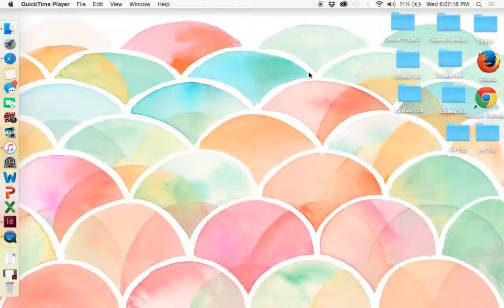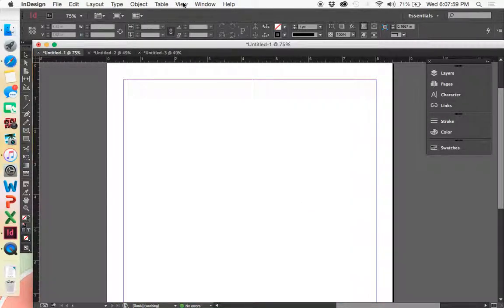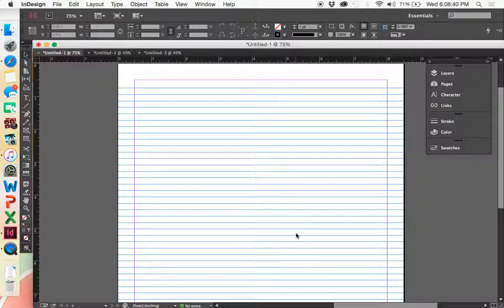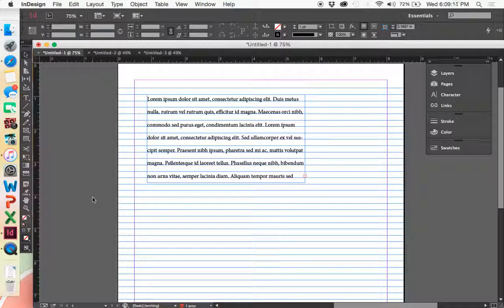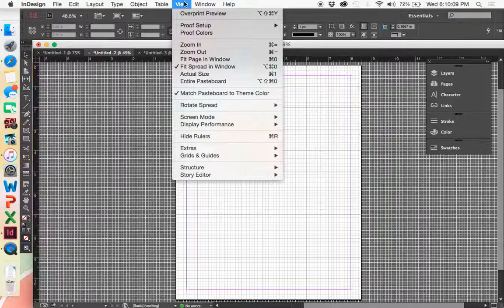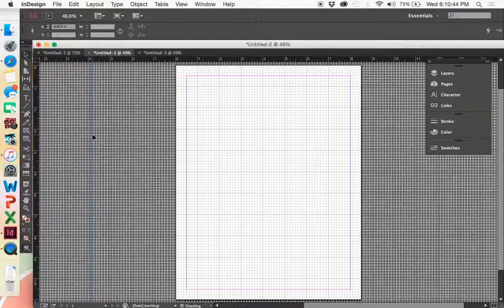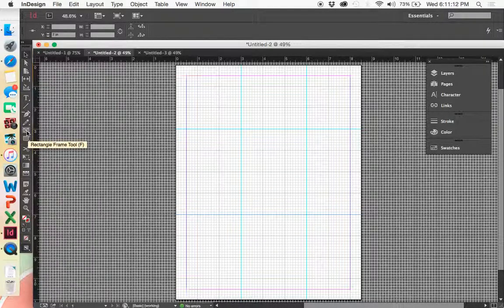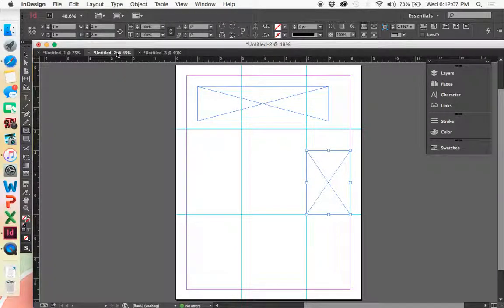Designing With Grids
This tutorial will show you how to use grids in your designs, and what their best uses are.